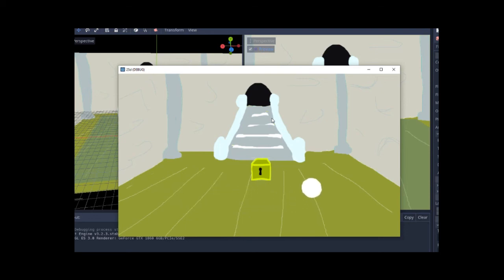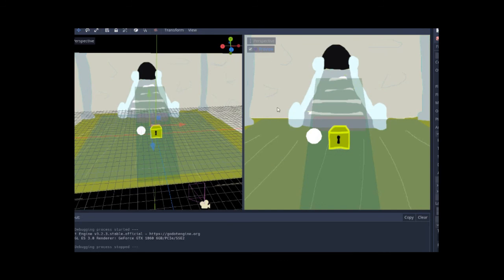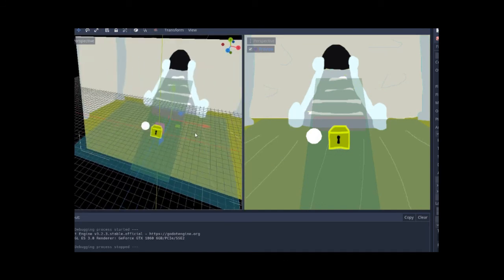3D on 2D in Godot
Experimenting with PS1 style prerendered 3D games like RE and Final Fantasy.